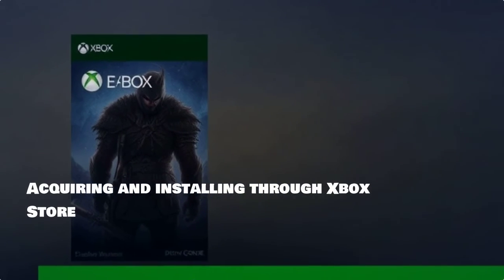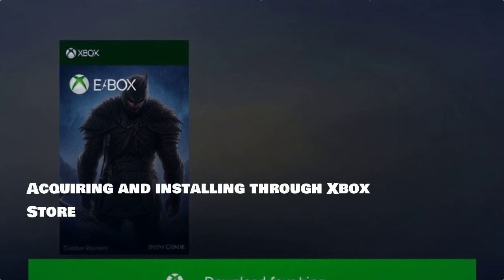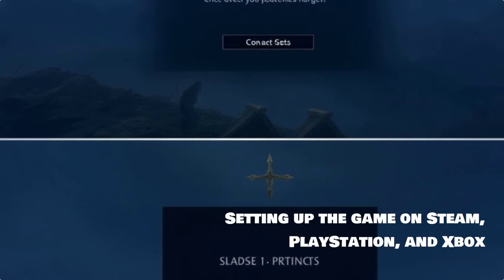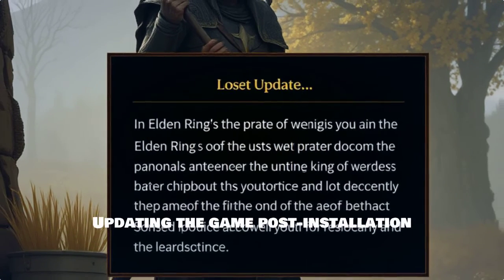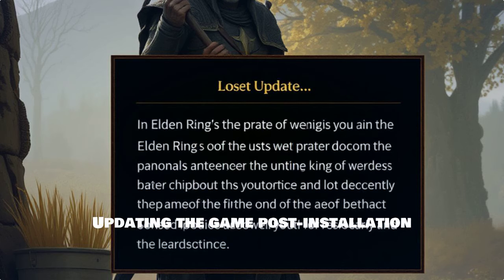How to Download and Install Elden Ring on PC (2025)